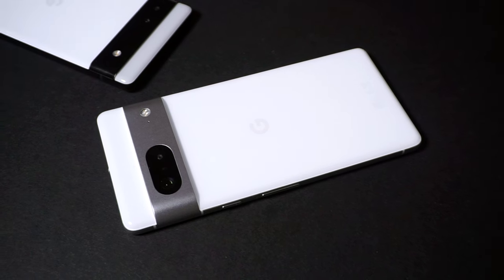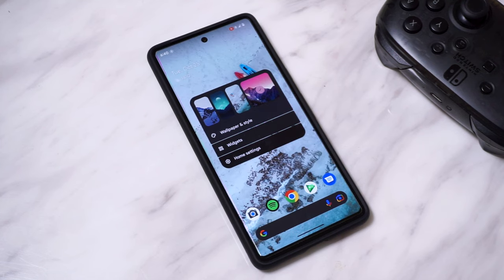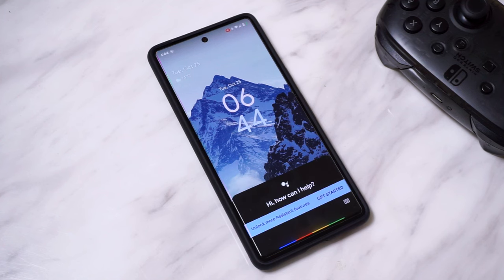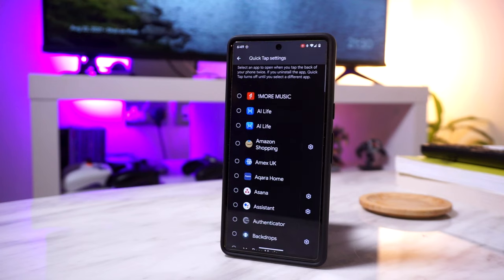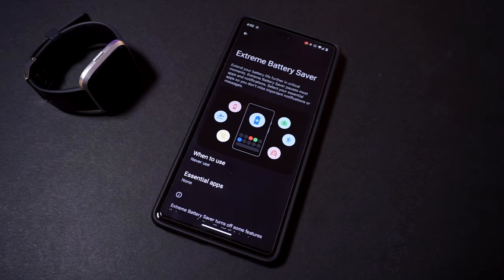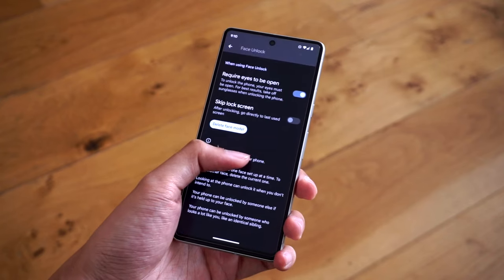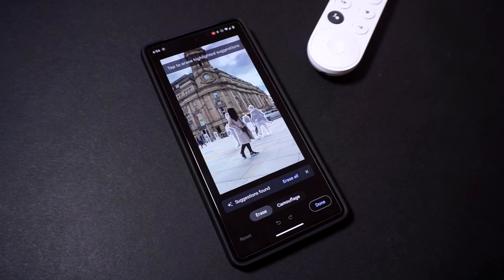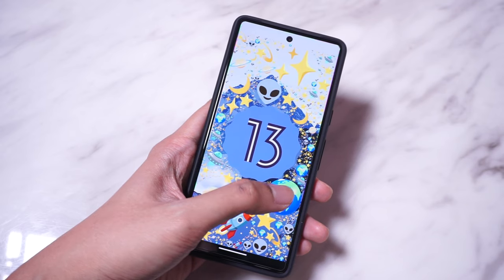Pixel 7: 20+ Tips and Tricks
Jump to specific tips:
0:00 - Intro
0:26 - Check for Updates
0:48 - Swap Wallpapers
1:06 - Dark Theme
1:26 - Search Bar
1:48 - Voice Assistant
2:05 - Voice Typing
2:25 - Change Navigation Style
2:41 - Use Quick Tap
2:57 - Easy Screenshots
3:15 - Do Not Disturb
3:37 - Extreme Battery Saver
3:54 - Adjust Display Smoothness
4:11 - Fingerprint Unlock
4:31 - Face Unlock
4:52 - App Language Settings
5:12 - Change Lockscreen
5:30 - Magic Eraser
5:54 - Google Lens
6:08 - Cinematic Mode
6:21 - Android Easter Egg